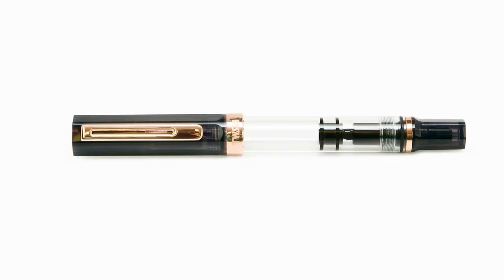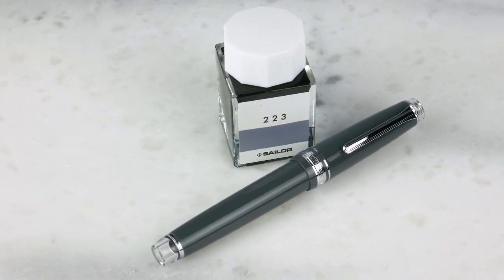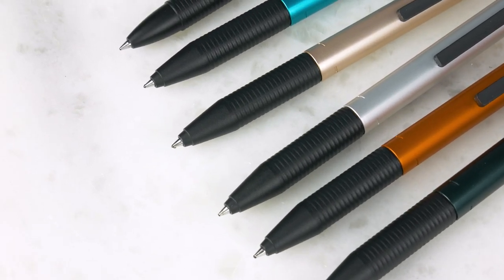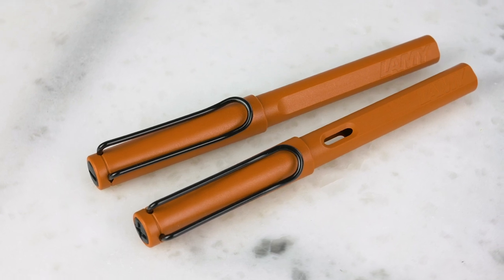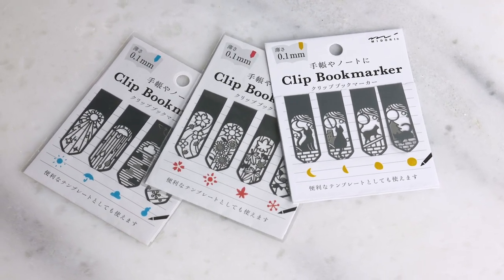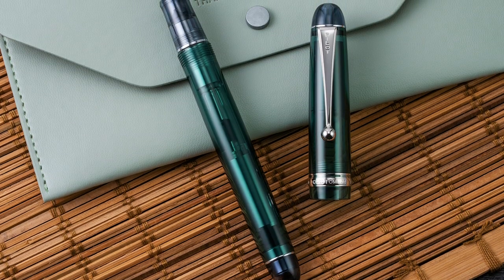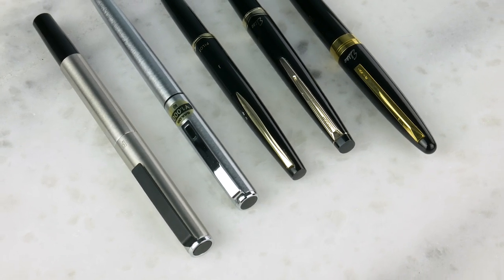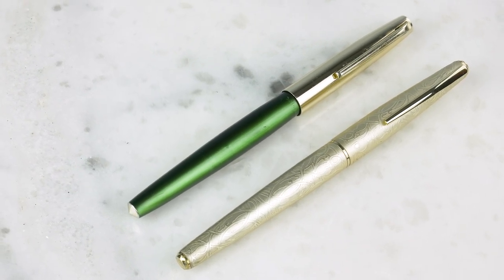Anderson Pens Podcast 380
Vintage...
Vintage Mailers are sent every other Friday. Sign-up for our newsletter at the bottom of any page at our

InCoWriMo
International Correspondence Writing Month: